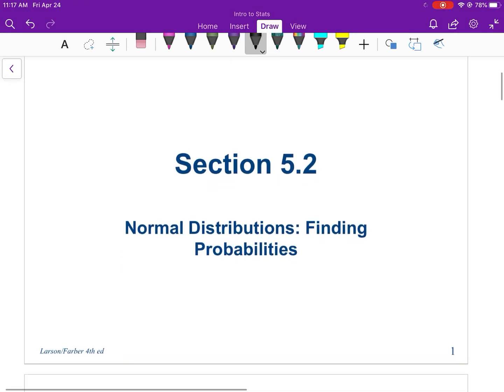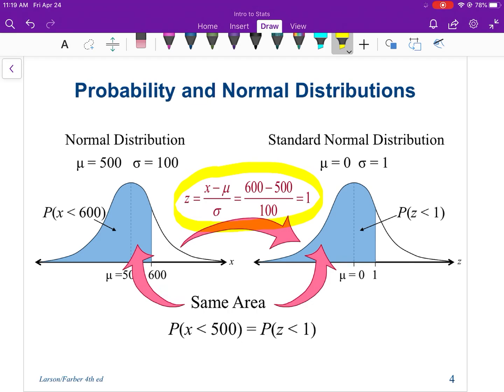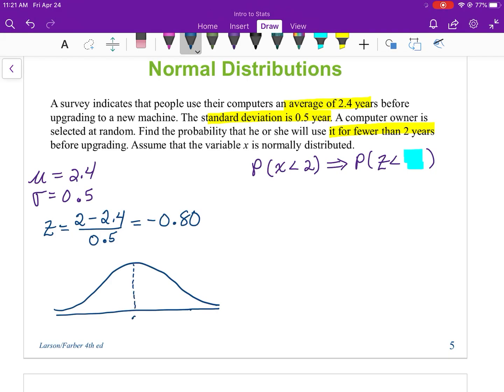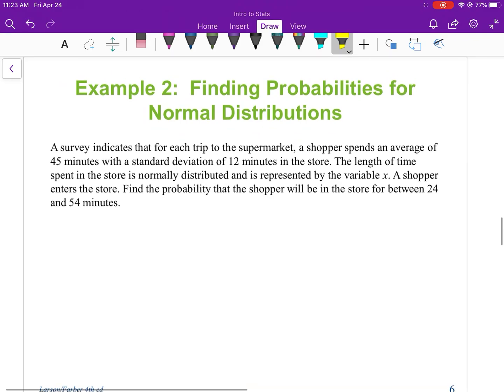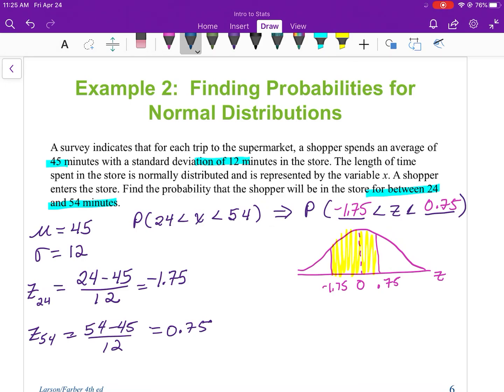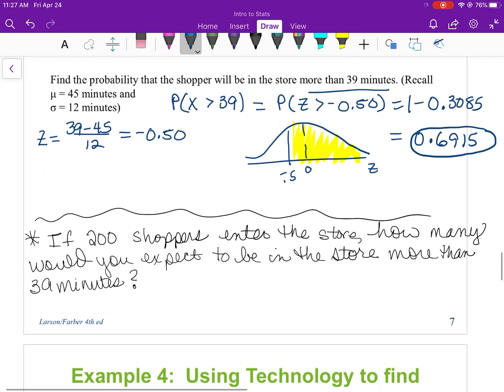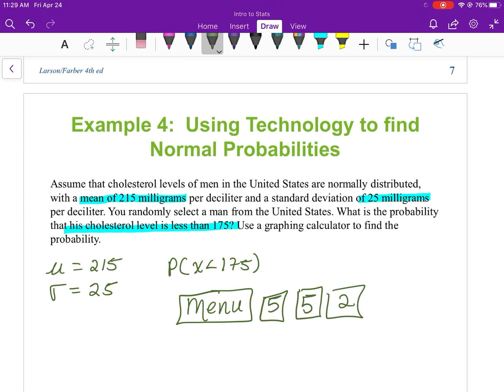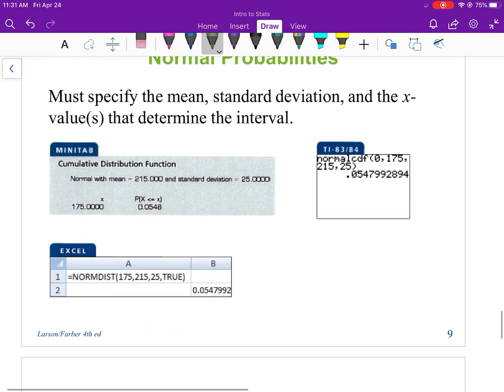Intro to Stats Lesson 5.2